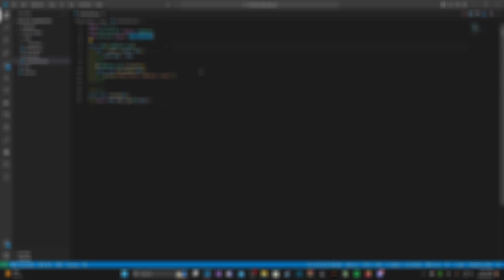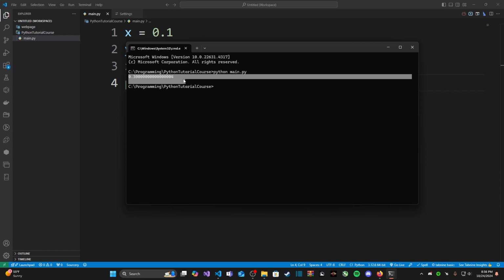Imperfections of Math & Computers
Hey guys! Today we talk about a common issue that can arise during development of a project you could be working on. Specifically, a problem with mathematical operations involving floating-point numbers on a computer system.

rose water, honey jam, peach prosecco, & familiar places.